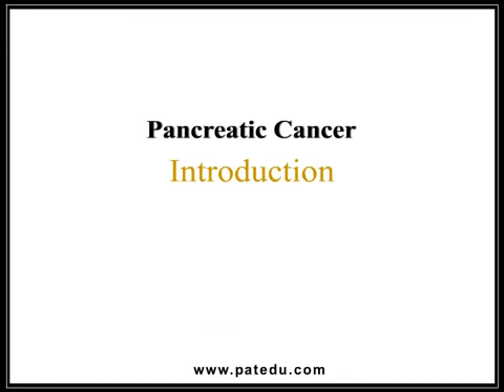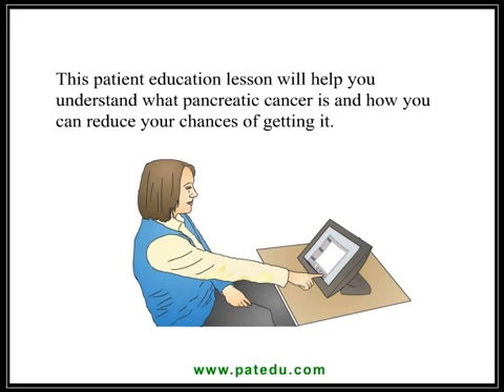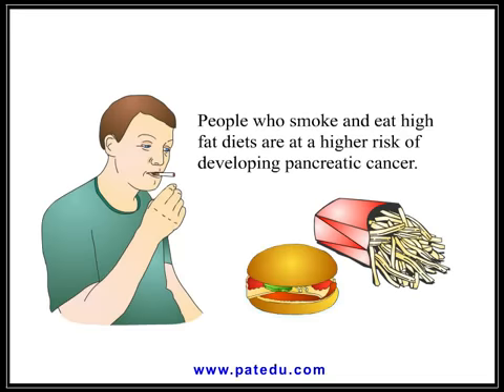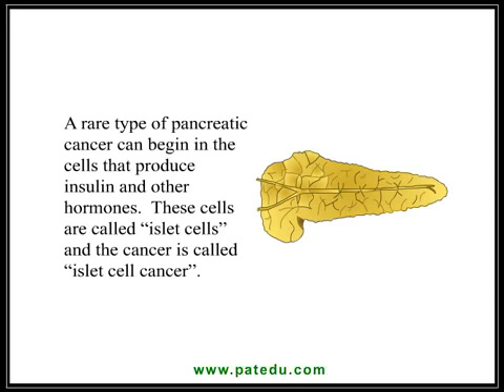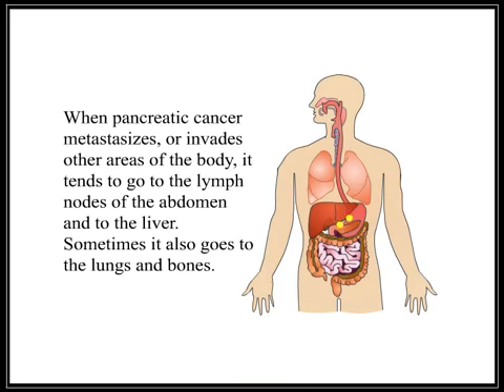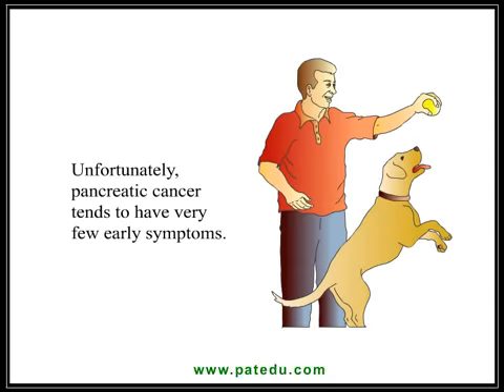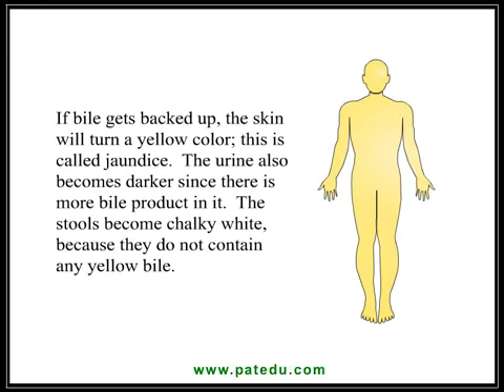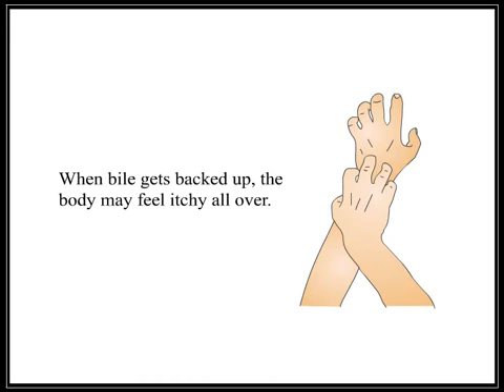Pancreatic Cancer 006